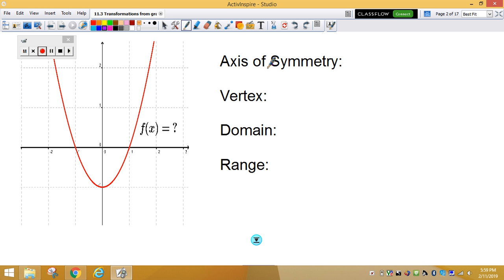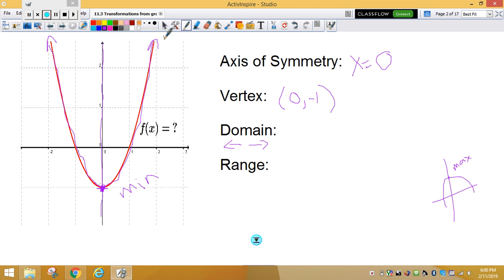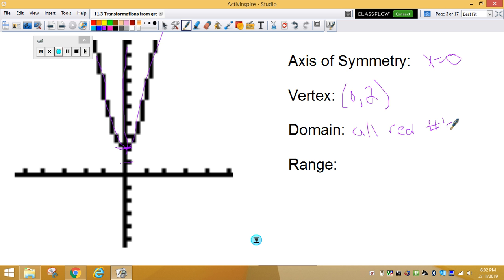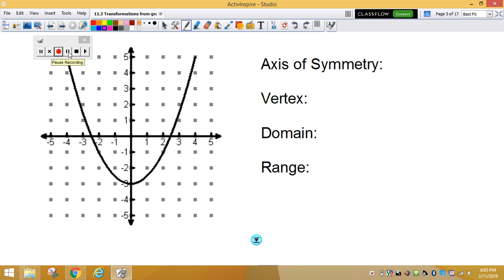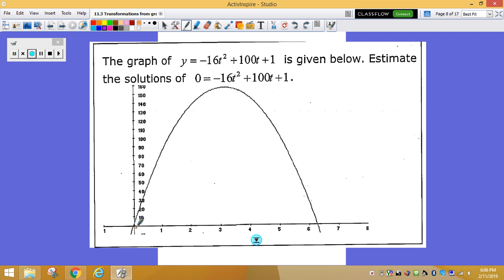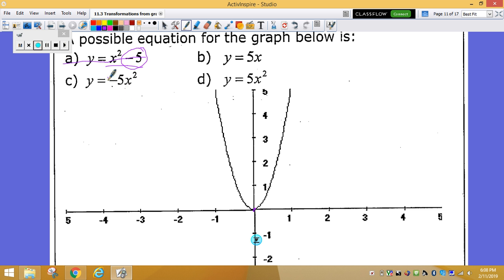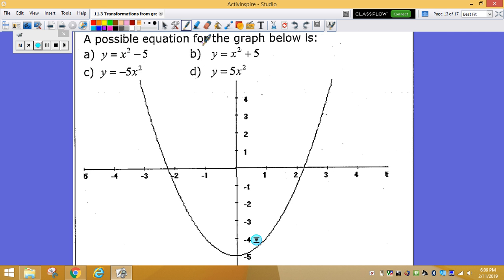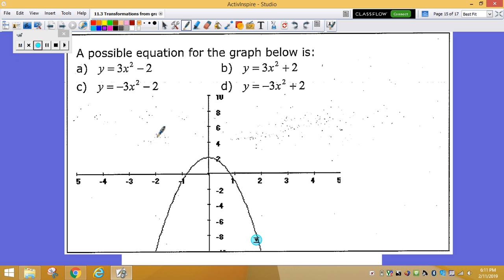11.3 Transformations from graphs